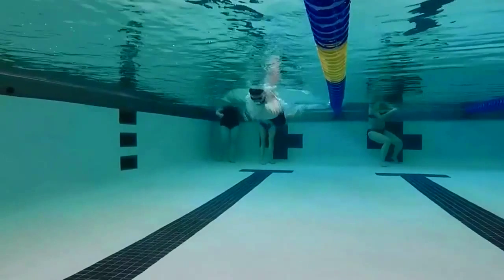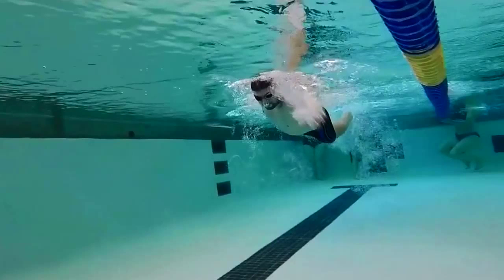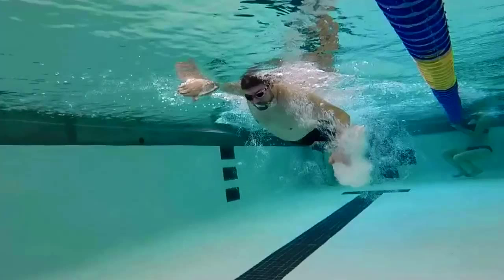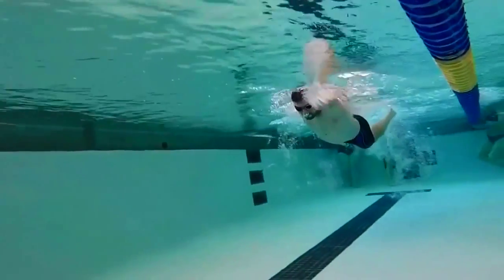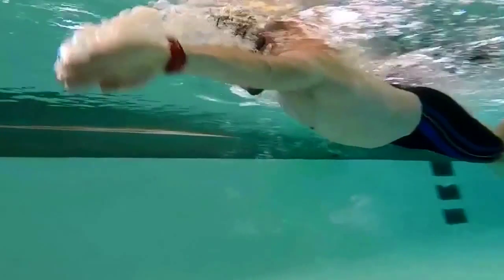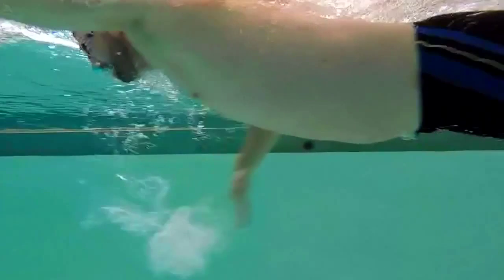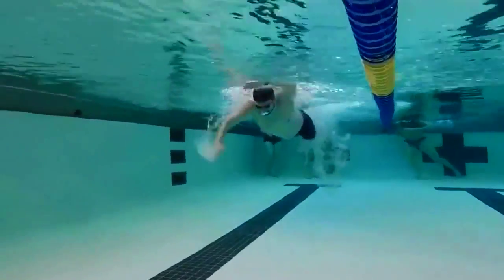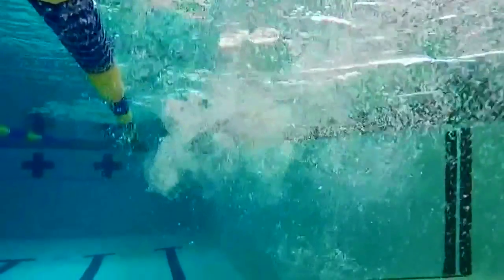Atlanta Tri Club Swim Video Clinic by Megan Melgaard (fixmyswim.com)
New and Improved ATC Swim Video Clinic #3 (aka "3 Plus") - Get your own voice-over video swim analysis by Megan Melgaard at the next ATC Video Swim Clinic on Sun March 08, 2015 (Register at ATC MindBody